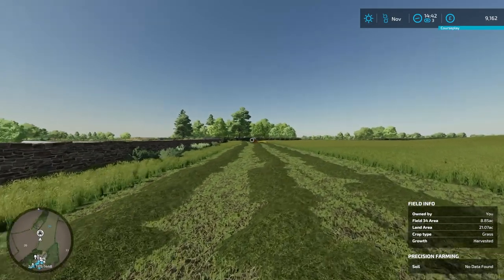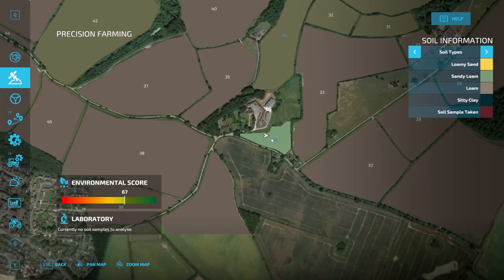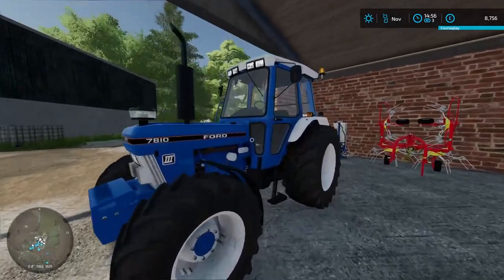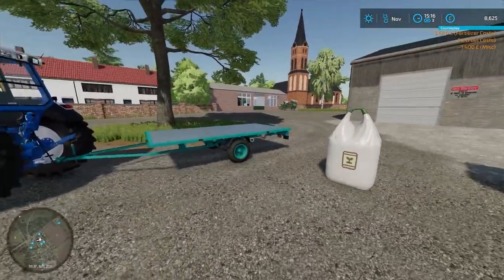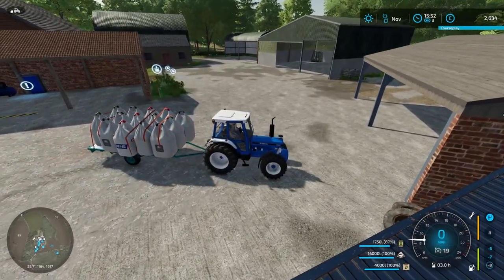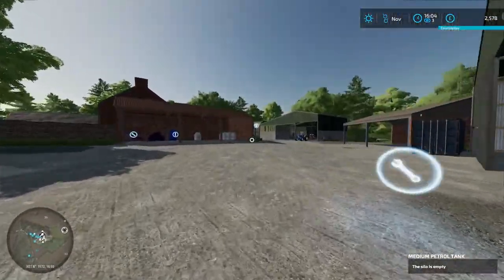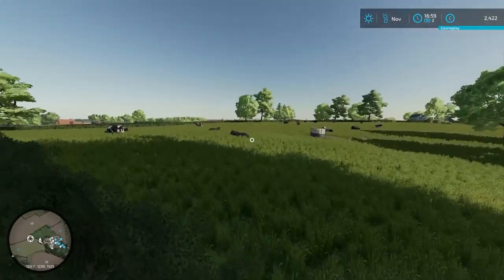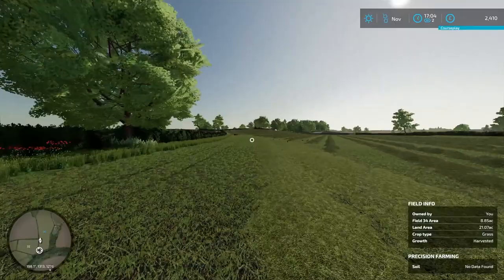OLD SCHOOL FARMING | Attingham Park Episode 5 | Farming Simulator 22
Hi everyone! I hope you're enjoying my series on Attingham Park. Hopefully i can make some more consistent videos now im not so busy.